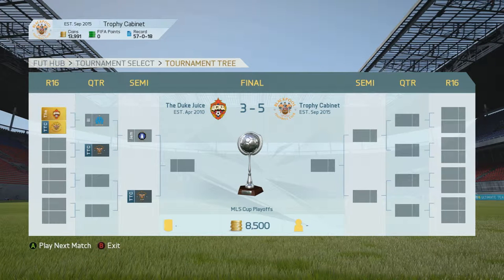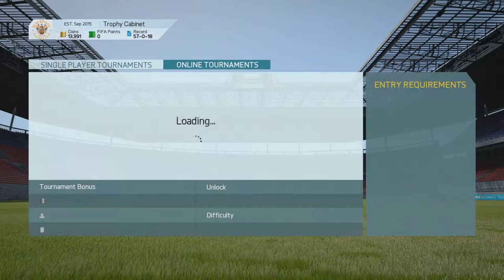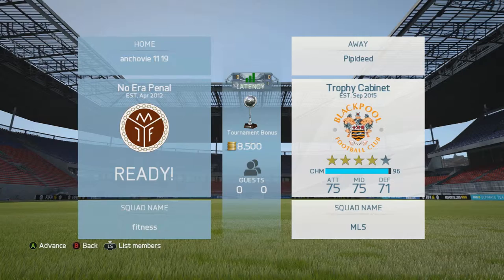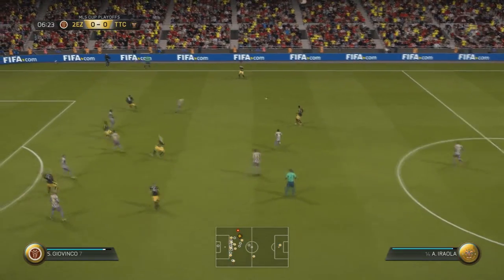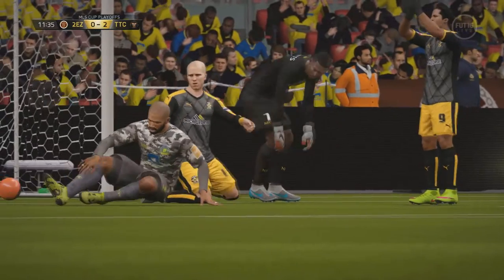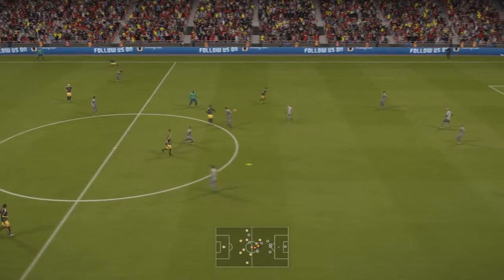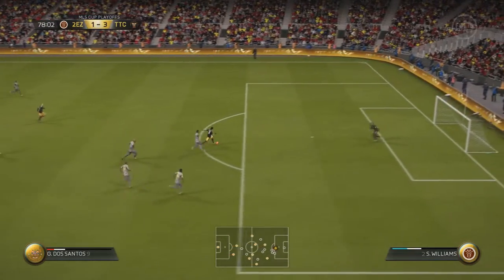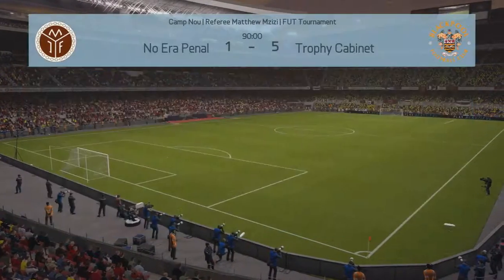FIFA 16 - The Trophy Cabinet - MLS Cup Playoffs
Welcome to another episode of The Trophy Cabinet! Today we try to add the MLS Cup Playoffs trophy to the cabinet!